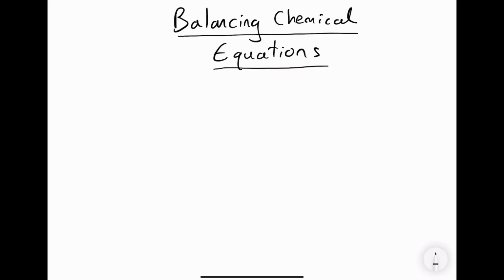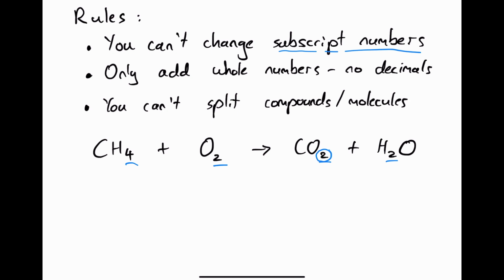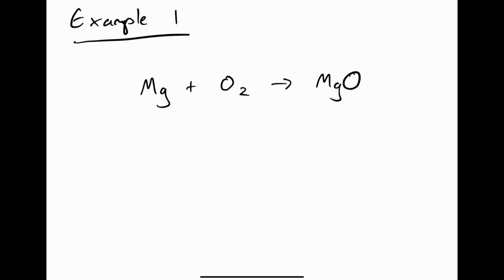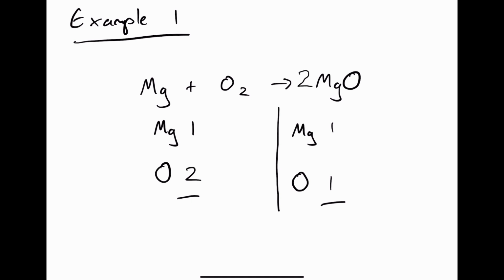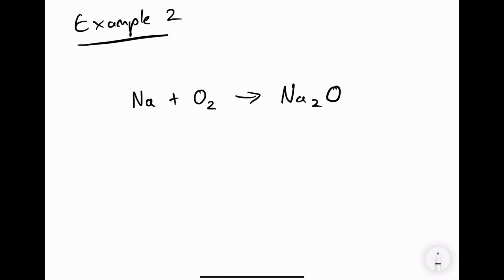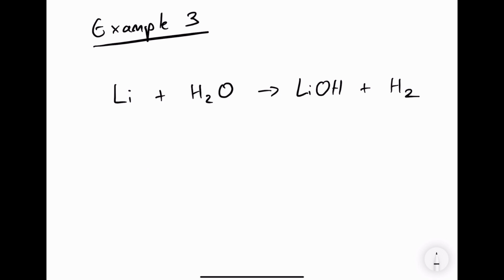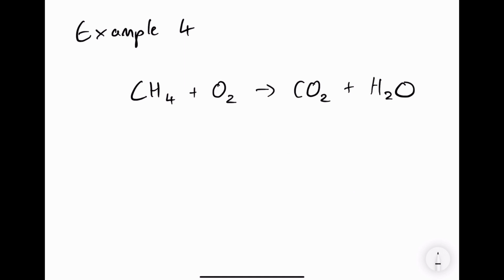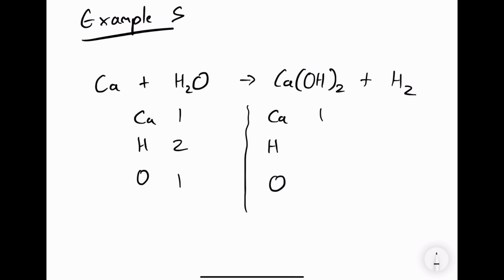Balancing Chemical Equations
Learn how to balance chemical equations. Try to balance the 6 chemical equations at the end. If you get all 6 correct, like the video!